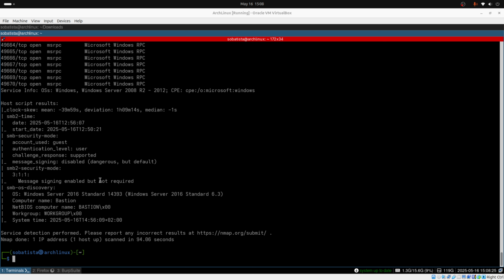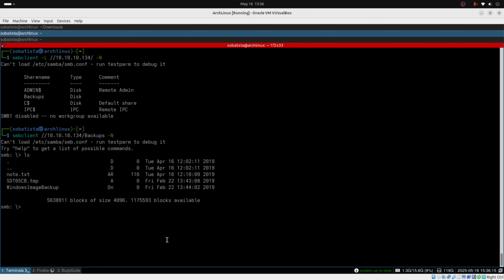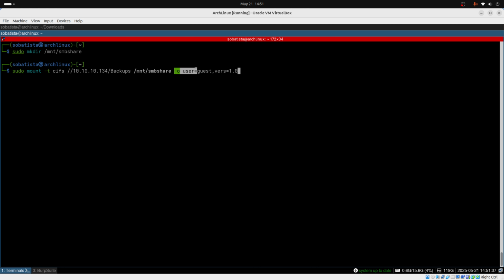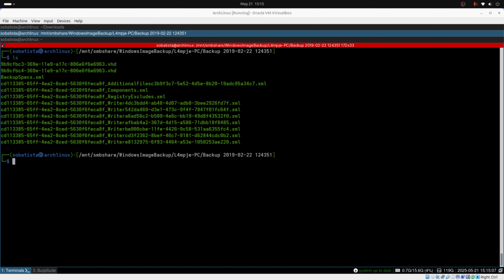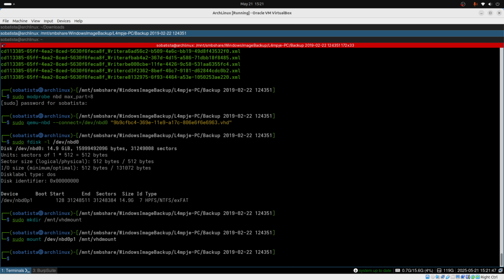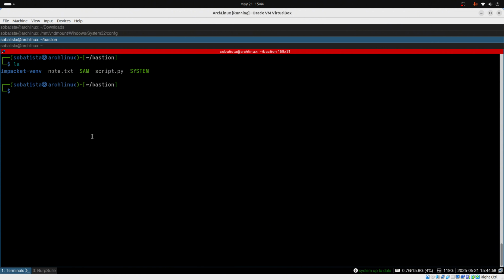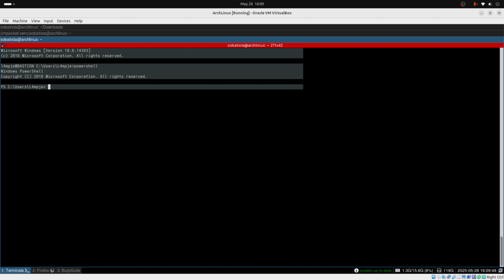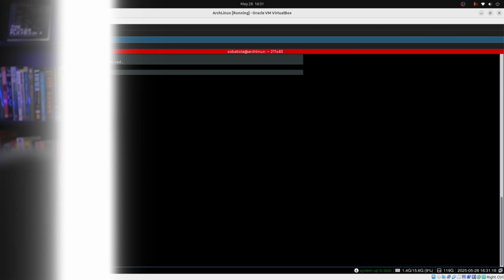How I Got Root on a Windows Server Using a Backup File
Hello! 😊
In this video, I show you how I gained full Administrator access on the Bastion machine from Hack The Box — not with an exploit or brute-force, but by leveraging a poorly secured backup file.

We’ll walk through:
- Enumerating SMB shares with guest access
- Mounting a Windows backup over the network
- Extracting password hashes from a mounted VHD
- Cracking credentials using Hashcat
- Gaining full system access via SSH
- Privilege escalation using mRemoteNG credentials

💡 Want to learn ethical hacking and real techniques that work in the field?

👉 Stay curious. Stay safe. Hack ethically.